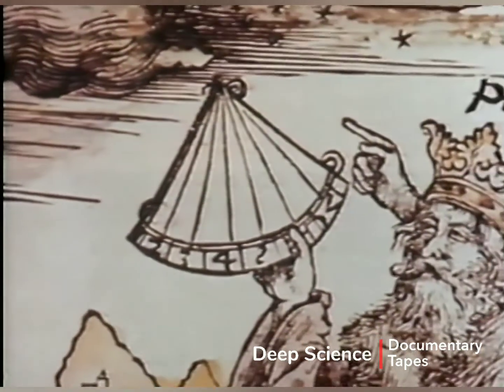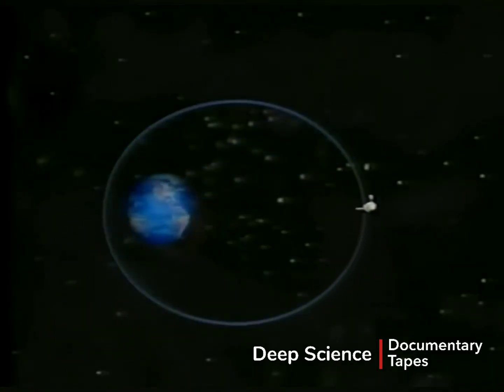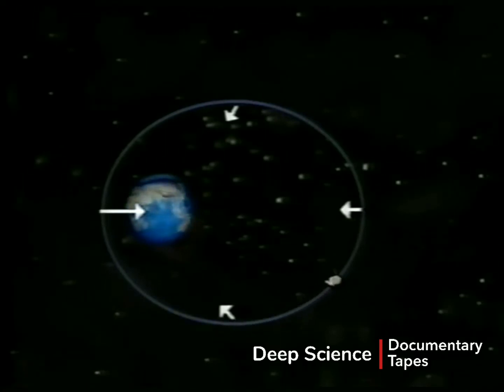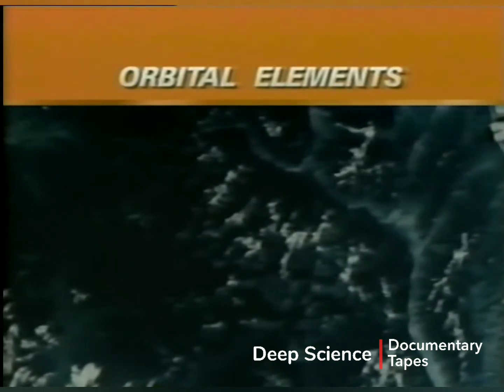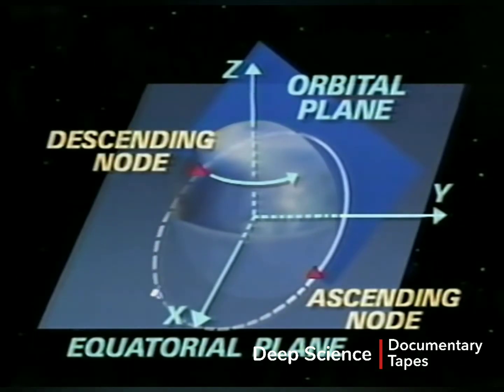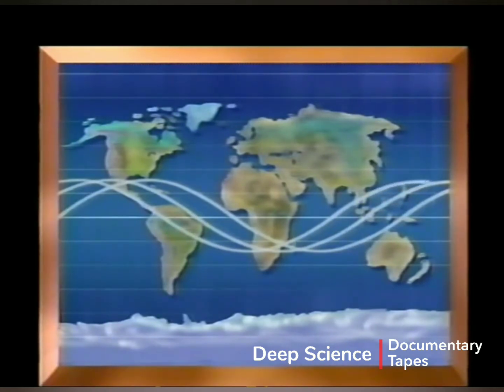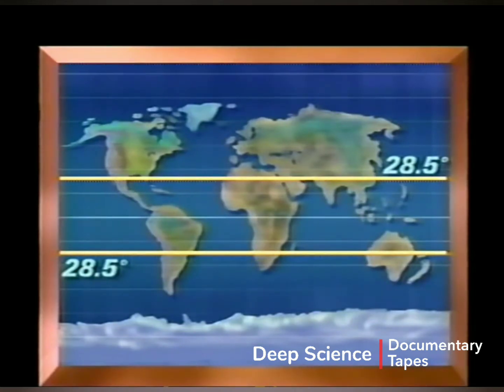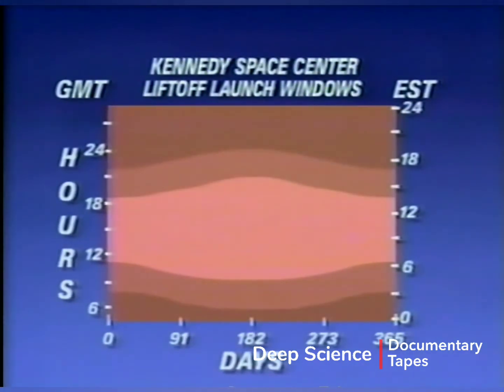Orbital Mechanics How Things Works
Gravity & Mechanics
How Orbits Work

In 1687, Isaac Newton published “A Treatise of the System of the World”, which formed the foundation of classical mechanics. In a chapter of this work Newton visualizes a cannon on top of a very high mountain. If there were no forces of gravitation or air resistance, the cannonball should follow a straight line away from Earth, in the direction that it was fired. If a gravitational force acts on the cannonball, it will follow a different path depending on its initial velocity. If the speed was the orbital speed at that altitude, it would go on circling around the Earth along a fixed circular orbit, just like the Moon. This visualization is key for understanding orbital mechanics.

More Details